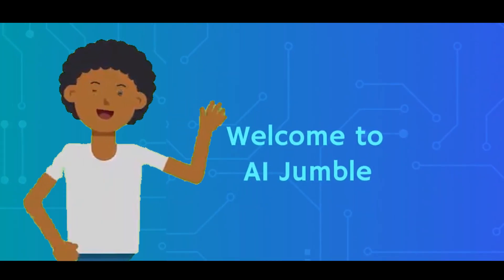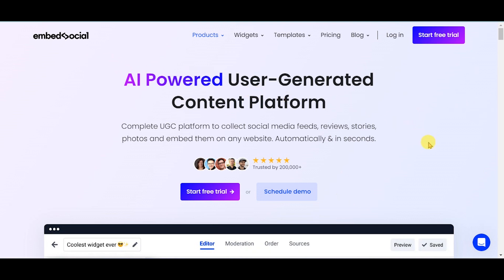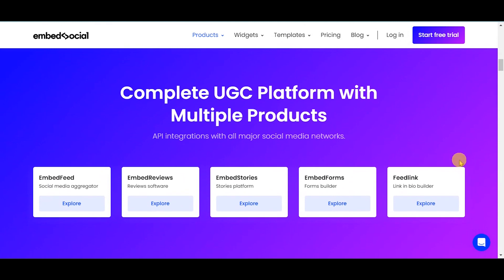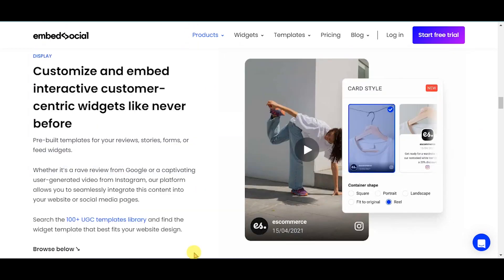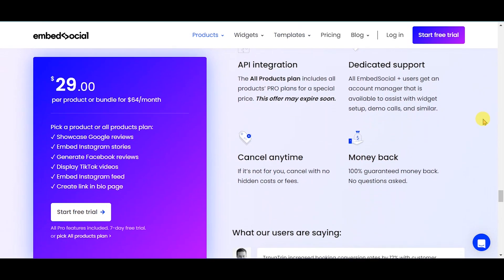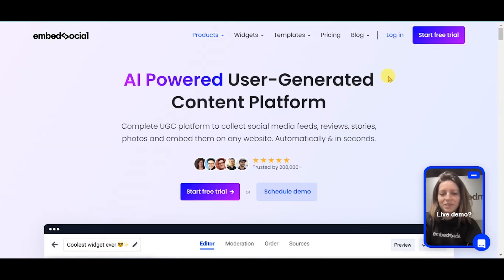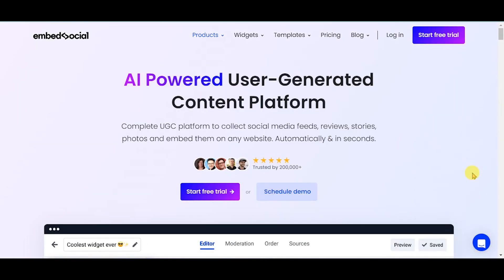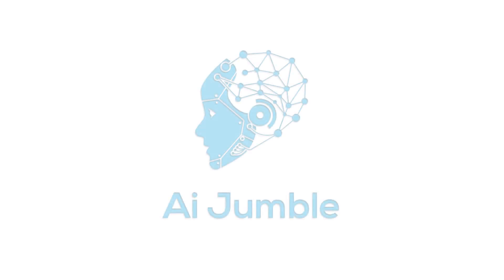EmbedSocial: The Ultimate User-Generated Content Solution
🌟 Explore the remarkable features of EmbedSocial, an AI-Powered User-Generated Content Platform that offers a complete solution for collecting social media feeds, reviews, stories, and photos, and embedding them on any website. With automatic integration in seconds, it's never been easier! 🚀

to unlock the full potential of EmbedSocial and take your online presence to new heights!

📊Here at AI Jumble, We are creating a vibrant community of AI enthusiasts, developers, researchers, and industry professionals. Want to work with us, collaborate with our cohort or just wanna know more about us - just hit a comment & we will get back to you! Let's create extraordinary spaces together! 💡